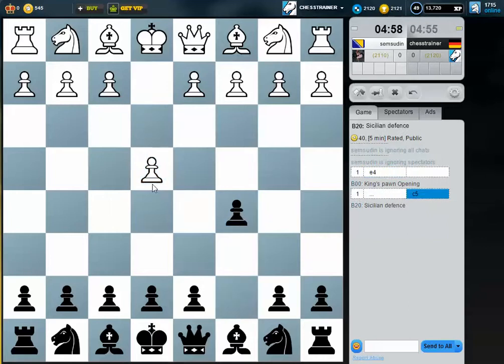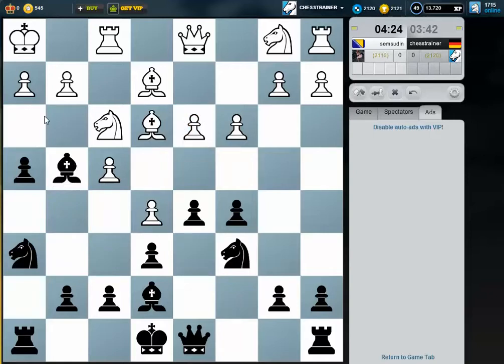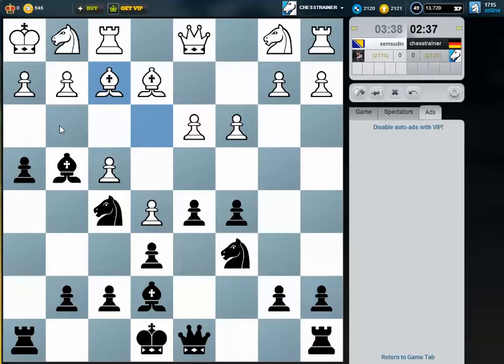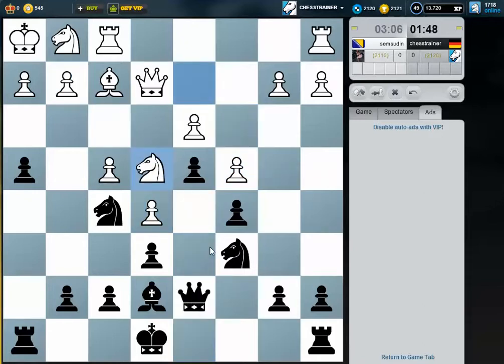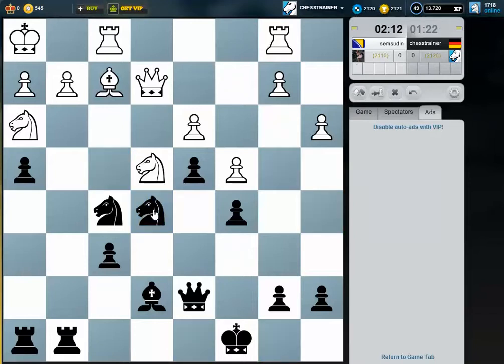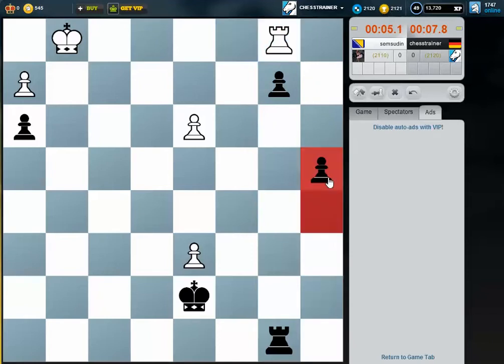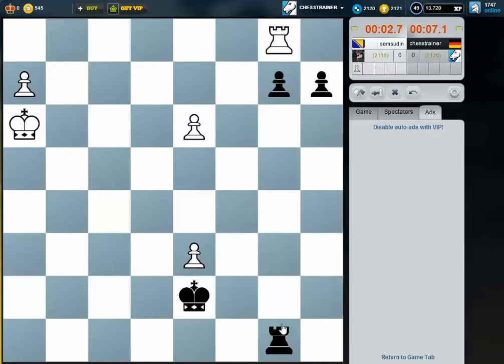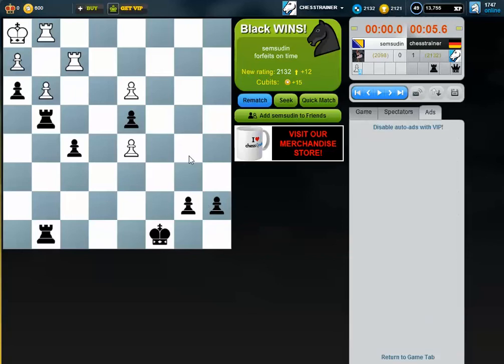Blitz Chess #124 - Sicilian Grand Prix - Exchange pieces in a defensive position